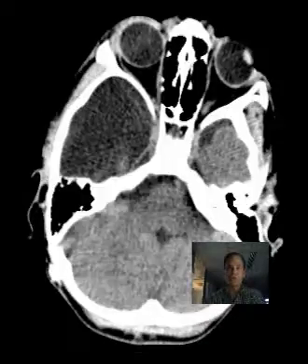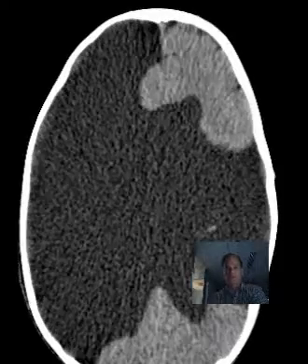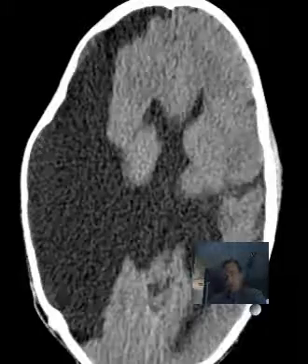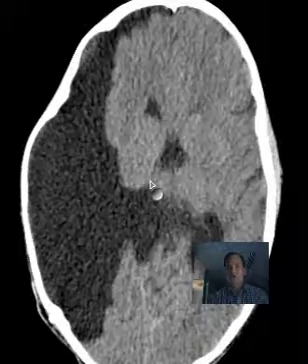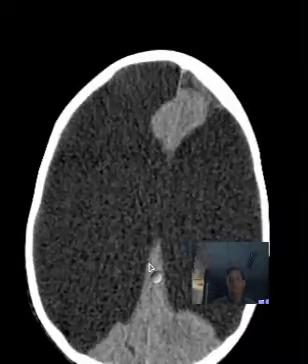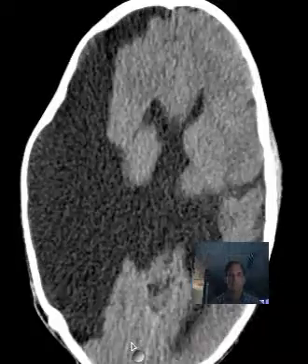CT Head Cerebral Palsey DISCUSSION